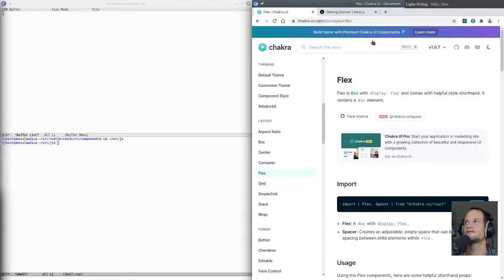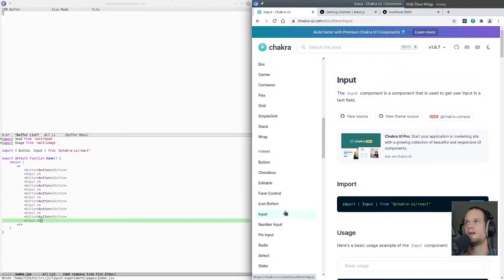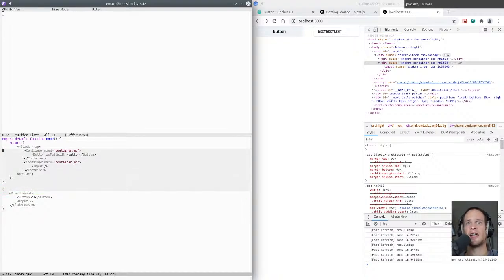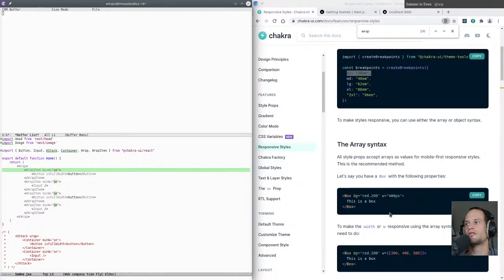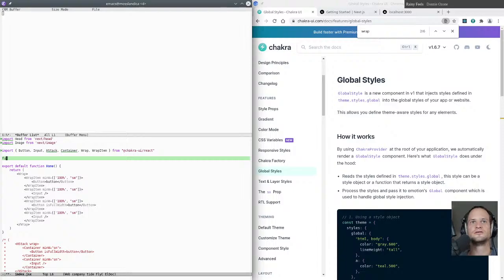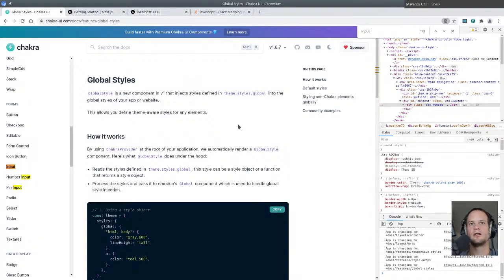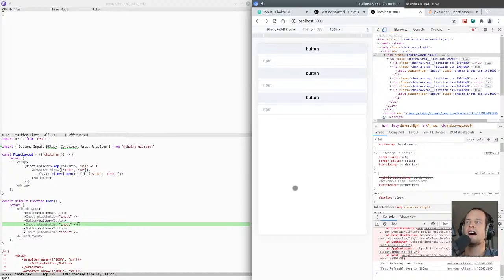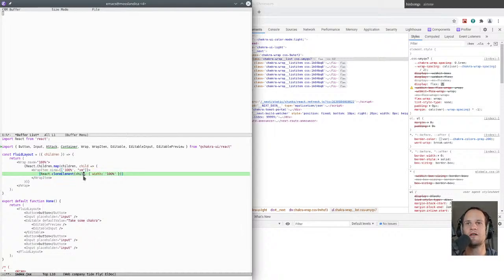React FreeStyle with Thomas Hintz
Just some fun React freestyle programming to start the day. Looking to build a layout component I've been wanting.